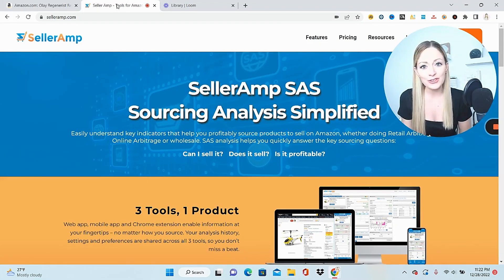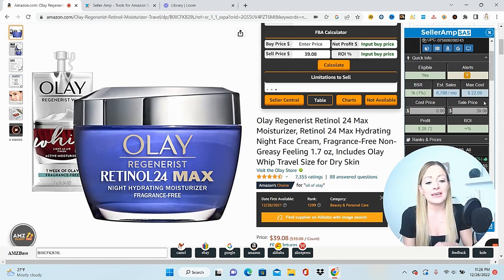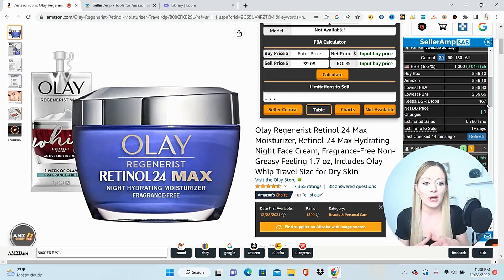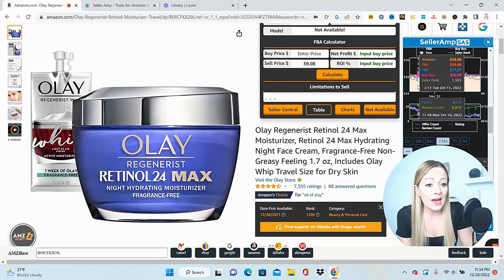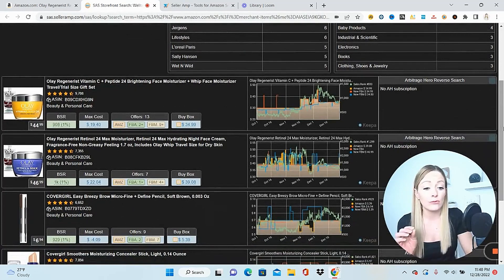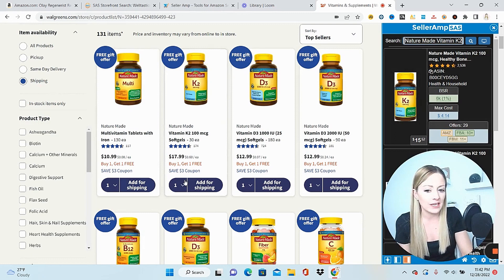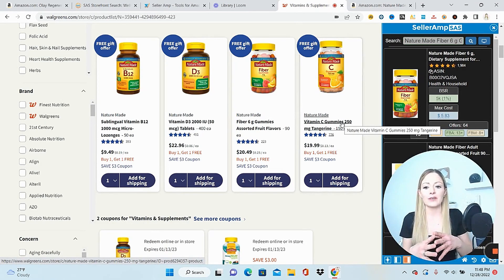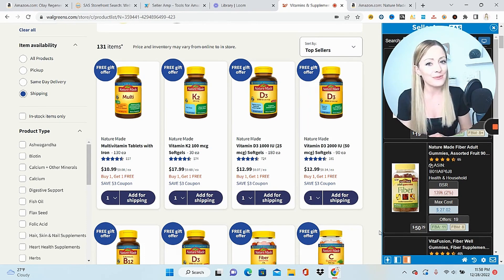How to use SellerAmp SAS | Beginners Guide | (Amazon FBA 2023)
From product research, sales volume, historical data, to profit calculators and storefront stalking... SellerAmp SAS has all of the essential tools that I need as a seller to make good purchasing decisions on Amazon FBA! In this video I will show you exactly how I use SellerAmp SAS so that you can start using the software too.

Get everything you need to start selling on Amazon right here!